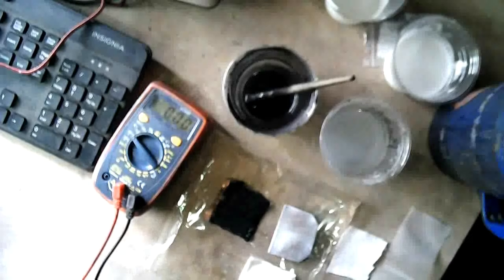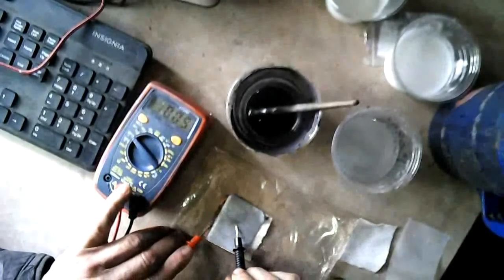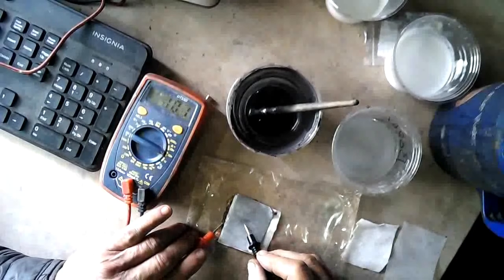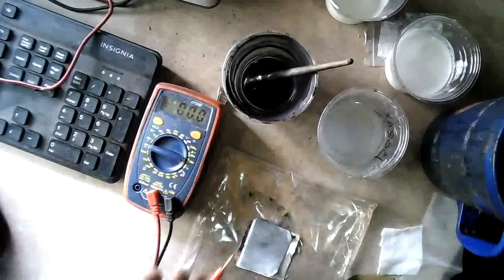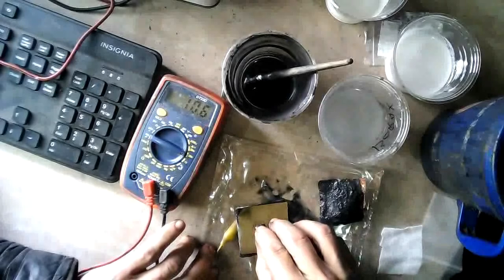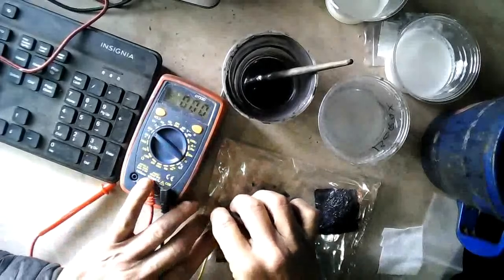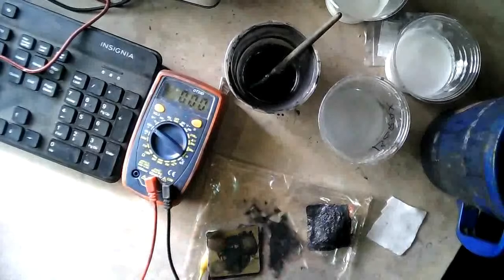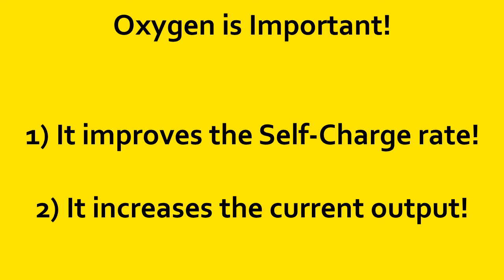Other Good Battery Materials & Oxygen Supply!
In this video I explore using some new materials for battery construction, including nylon mesh for the separator reinforcement, flannel cloth for water & graphite loading, and a brass screen in place of the graphfoil and copper cathode.